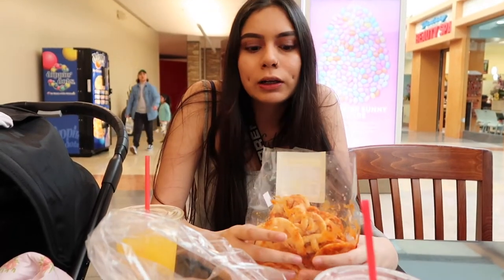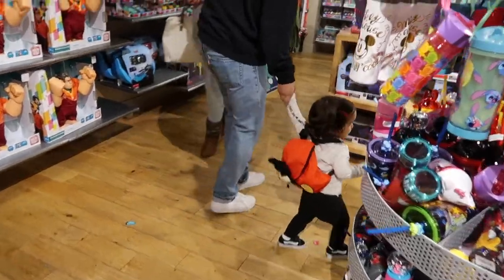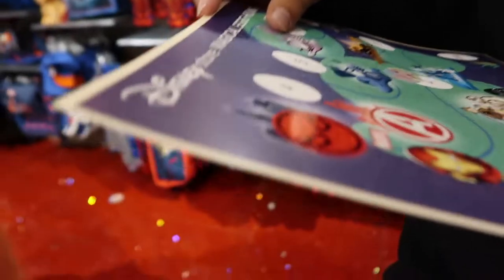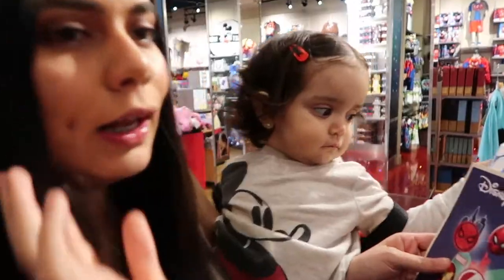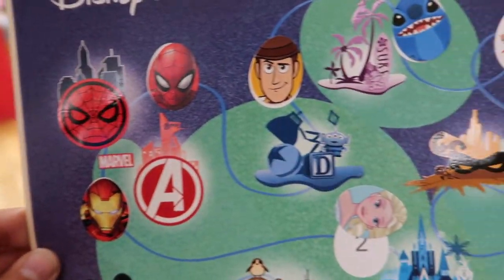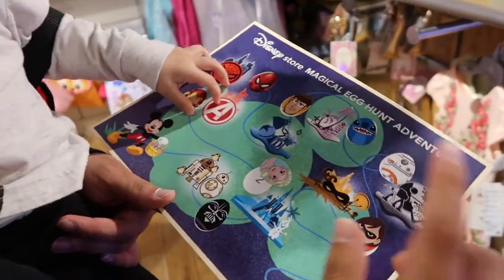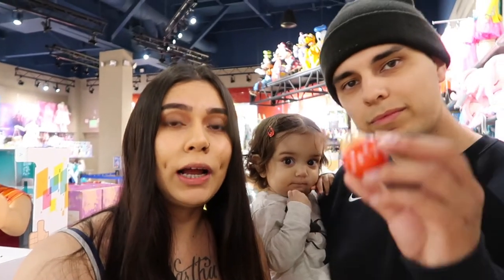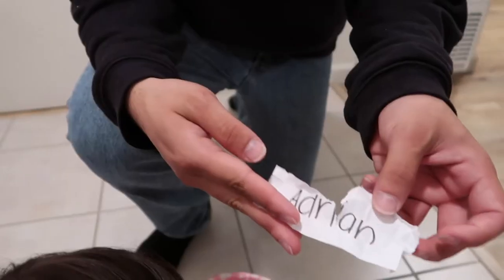ZANDREA GOES ON EASTER SCAVENGER HUNT!!(DISNEY+GIVEAWAY)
Zandrea went on her very FIRST easter egg scavenger hunt at the Disney store, super cute!!

Our Instagrams!

Our Snapchats!
bootyxpatrol
neessa.408